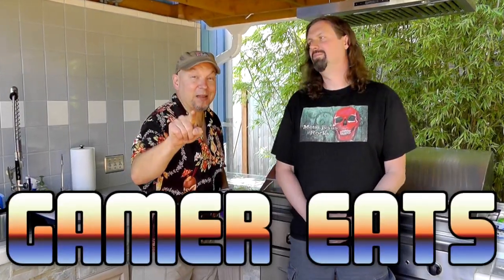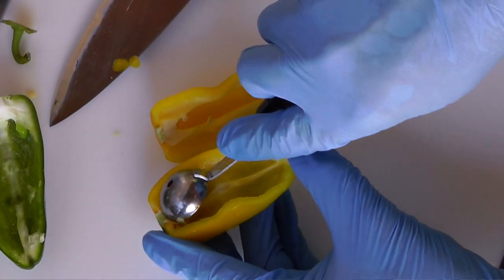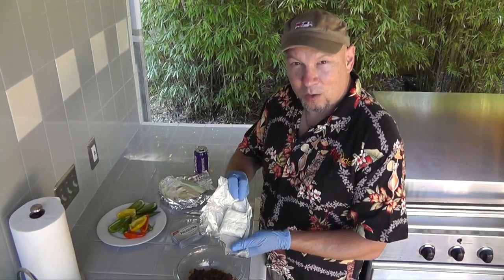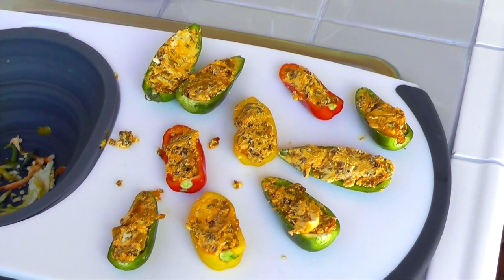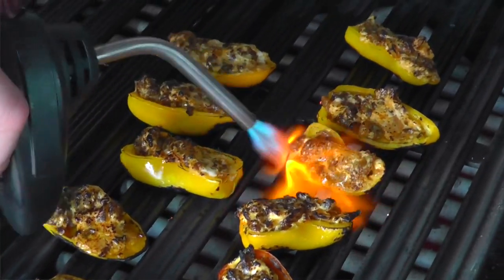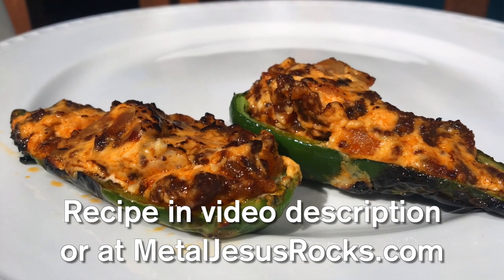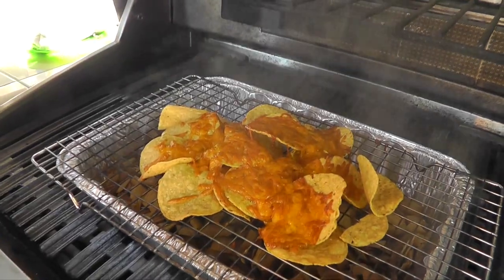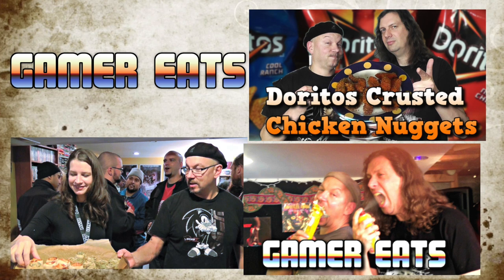GAMER EATS: Stuffed Peppers & Smoked Nachos ON THE GRILL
Drunken Master Paul & Metal Jesus take Gamer Eats outside on the grill cooking tasty stuffed peppers and smoked nachos!

Roasted Stuffed Peppers RECIPE:
You need half a dozen small to medium peppers, hot or mild

Dice half an white or red onion
Add a enough vegetable oil in skillet to lightly coat onions
Cook onion in skillet until starting to sweat and turn light brown
add half pound of chorizo 8oz. (add more if you want it meatier)
Cook chorizo and onions and oil until meet is completely cooked

Let cool until warm to touch

add half a cube of Philadelphia style cream cheese 4oz to stuffing. Mix well

Stuff hollowed half pepper boats full but not overflowing

Put peppers on hot grill for about 1 to 2 minutes, rotate once

Once stuffing has visibly melted and you have a good char on the bottom of the pepper, either add them to your oven broiler for another minute or use blowtorch… or you could just eat them as is.